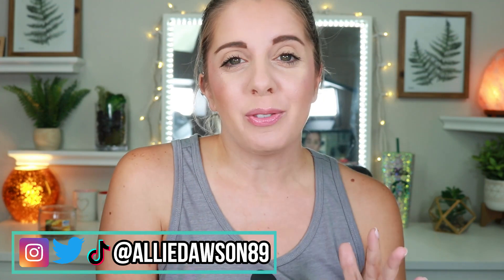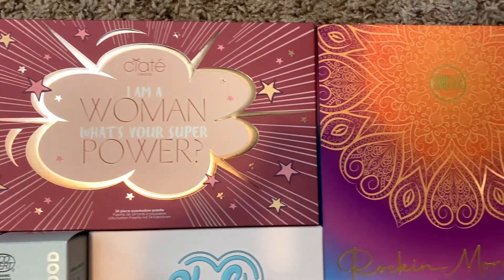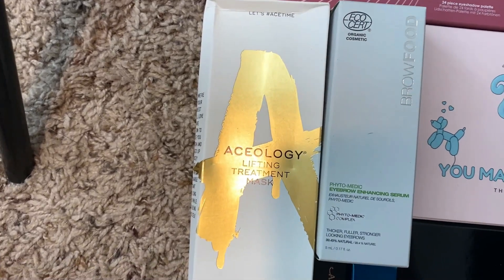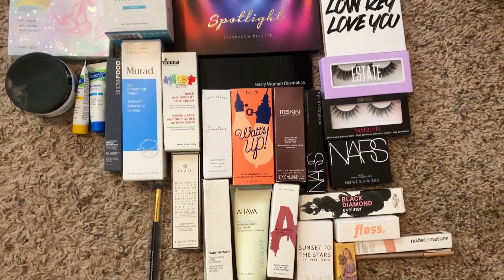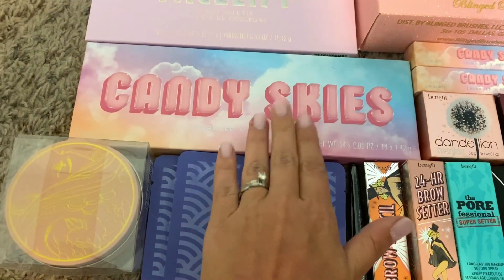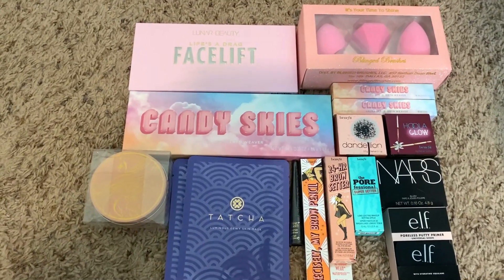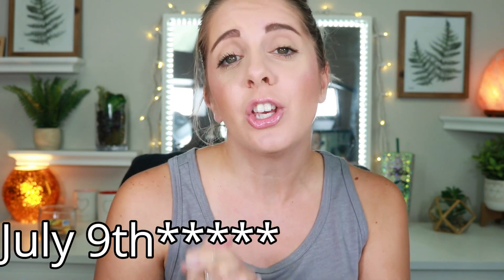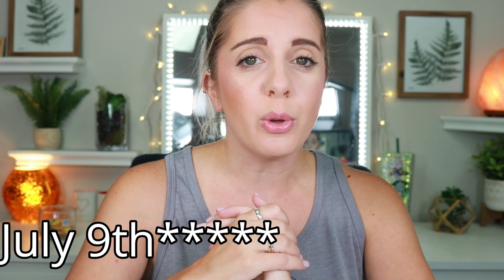NO WASTE WEDNESDAY || THREE GIVEAWAYS! || YOU DON'T WANT TO MISS THIS || JUNE 2021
Hey guys!
In today's video I do one of my favorite series. my No Waste Wednesday where I give back to you as my way of saying thank you! I hope you all enjoy!

Make sure you guys head over to my IG to enter that small giveaway as well! Everything ends on Friday July 9th at 11:59pm EST. Good luck! (please do not DM me about the giveaway asking to win...everyone gets a fair chance and it's completely random)

Allie Dawson
52 Riley Road # 356